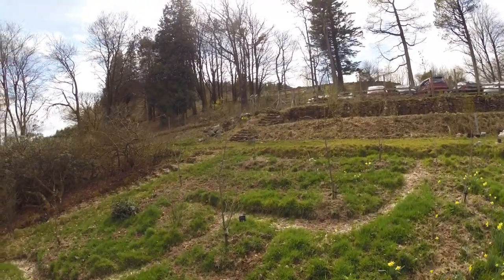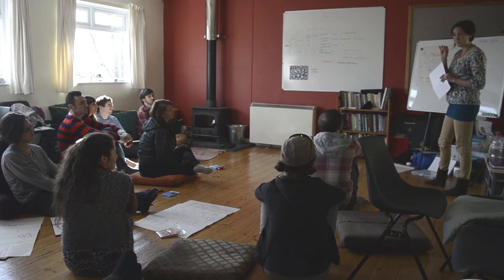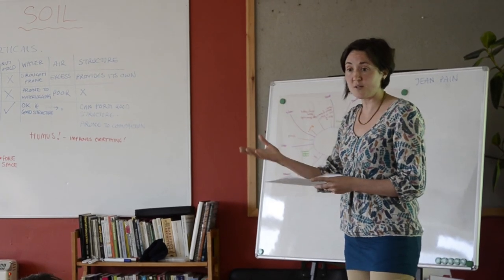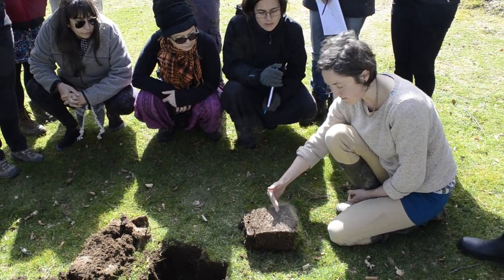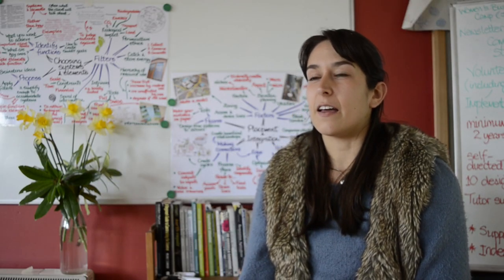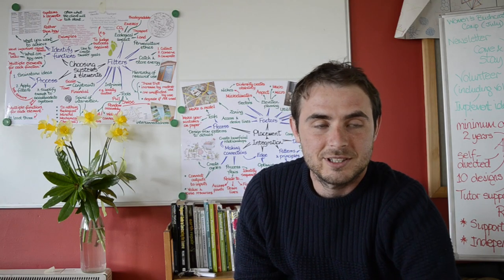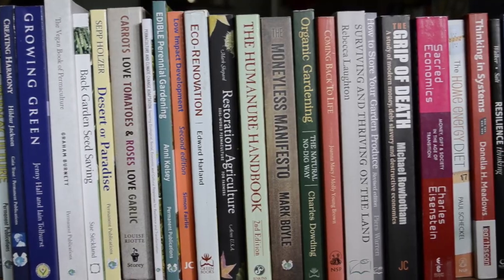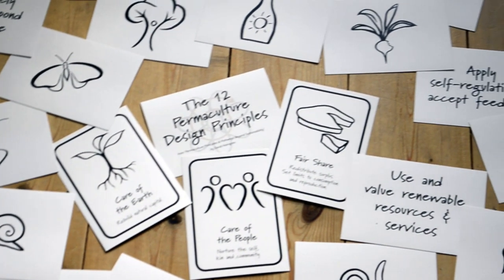Heathercombe Permaculture Design Course April 2016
A short film of the permaculture design course taught by Aranya, Caroline Aitken and Mel Lamb at the High Heathercombe Centre in April 2016.  For more information about courses: